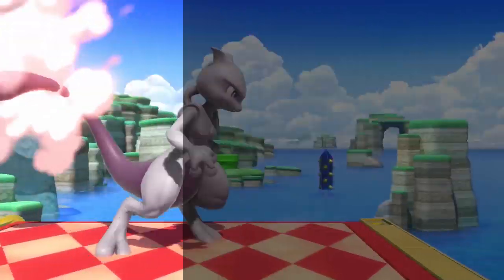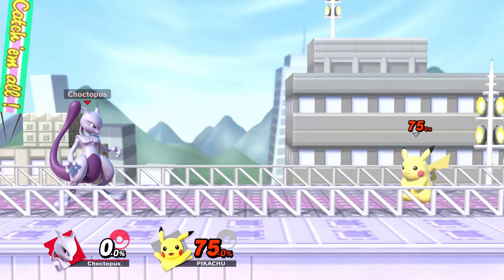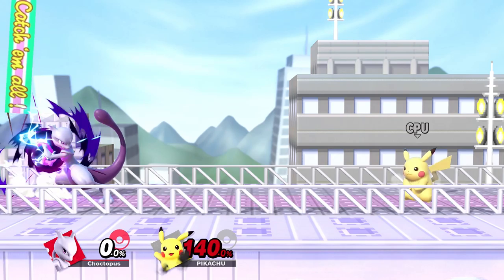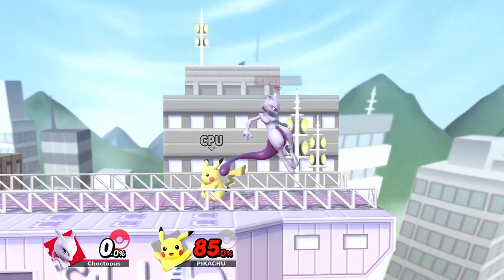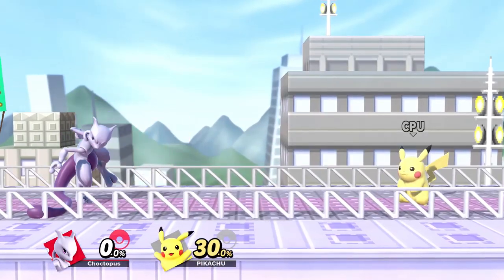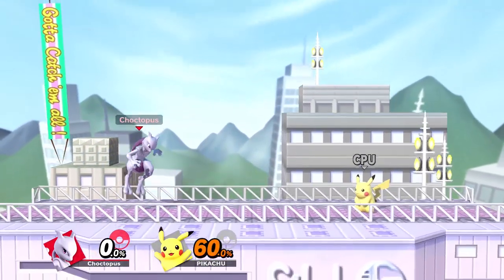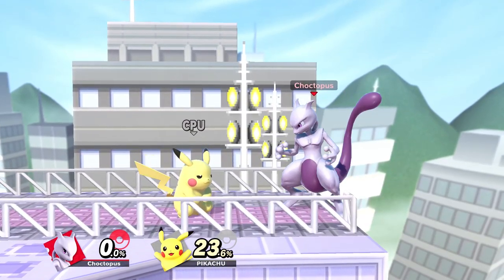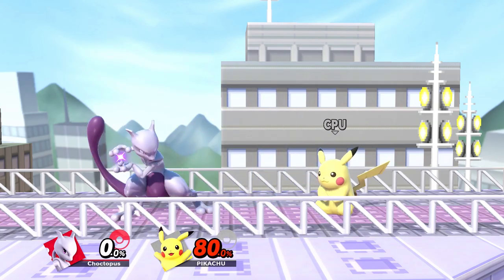How To Play Mewtwo In Smash Ultimate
A complete breakdown and guide for how to play Mewtwo in Super Smash Bros. Ultimate.

Special Thanks to Star Tier Members!

Elon Musk, Nakasato, Inferno Games, Dusty Blanchette